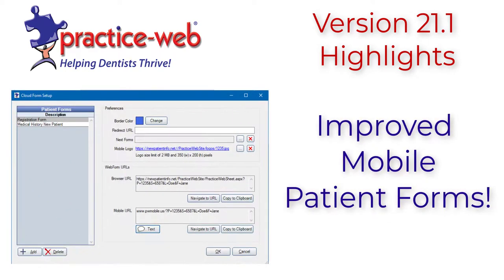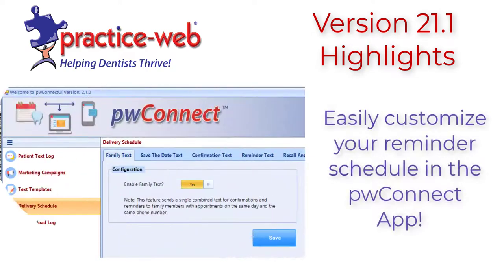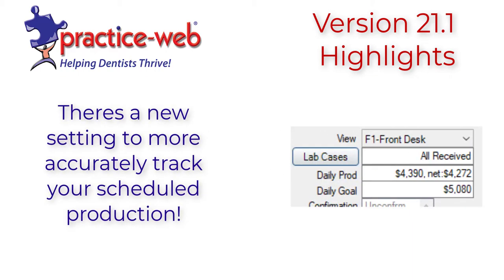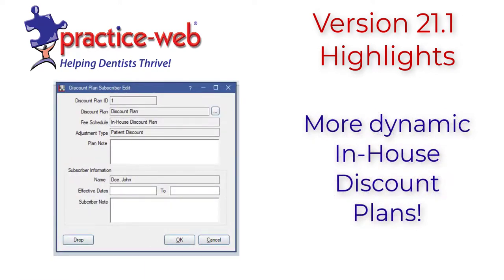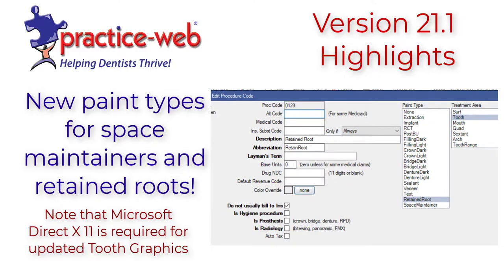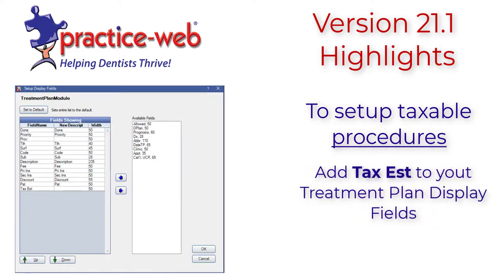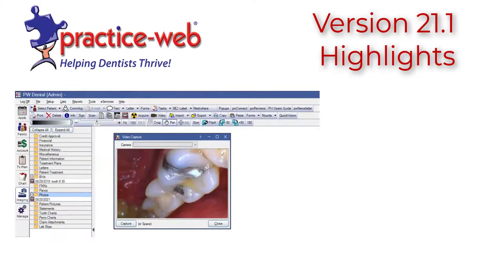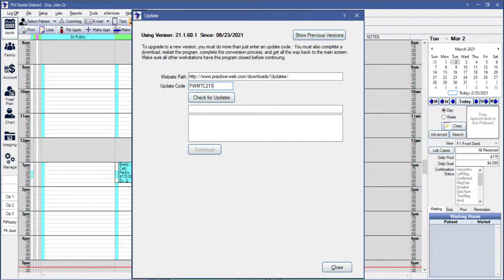What's New in Practice-Web Version 21.1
Available NOW, Practice-Web version 21.1 includes practice-requested features like text attachments and family texting, plus ways to streamline your notes, scheduling, and more. In this tutorial, we’ll walk you through the highlights including:

🔥 New Features in Patient Texting
          ↪️ Sending patient forms with one click
          ↪️ Customizable text templates for on-demand and two-way texting
          ↪️ Sending attachments via text
          ↪️ Save the date reminders
          ↪️ Family reminders
🔥 New Features in the Appointments Module
          ↪️ Zoom window
          ↪️ Calendar jumps by 3, 4, and 6 months
          ↪️ Insurance verification icon on appointments
          ↪️ Option to include adjustments in net production
          ↪️ Single confirmation reminder for families
🔥 New Features in the Family Module
          ↪️ Birthday date picker
          ↪️ More options for downgraded procedures in the insurance plan
          ↪️ More dynamic in-house discount plans (effective dates, max, frequencies, and more)
🔥 New Features in the Chart Module
          ↪️ Quick notes for lab cases
          ↪️ Exam notes in the perio chart
          ↪️ New graphical tooth chart paint types for space maintainers and retained roots
          ↪️ Text notes on the tooth chart
🔥 New Features in Treatment Plan and Account Modules
          ↪️ Tax amounts for taxable procedures can show on treatment plans
          ↪️ Enter insurance plans as total and payments automatically attach to procedures
          ↪️ Dynamic payment plans can update total amount as treatment plans are updated
🔥 New Features in the Image Module
          ↪️ Live feed for intraoral cameras
          ↪️ Direct capture with TWAIN-compliant digital sensors
🔥 New Features in the Manage Module
          ↪️ Integration with QuickBooks Online
          ↪️ Auto download of Gmail emails into inbox
          ↪️ Improved ERA claim matching
          ↪️ Right click options in Task Lists
          ↪️ Filter treatment by provider in the Treatment Finder Report

🌟 CHAPTER LIST 🌟
00:00-00:30 - Introducing Practice-Web Version 21.1
00:31-01:52 - New Features in Patient Texting
01:53-03:53 - New Features in the Appointments Module
03:54-04:55 - New Features in the Family Module
04:56-06:15 - New Features in the Chart Module
06:16-07:52 - New Features in the Treatment Plan and Account Modules
07:53-08:22 - New Features in the Image Module
08:23-09:06 - New Features in the Manage Module
09:07-10:00 - How to Upgrade to Practice-Web version 21.1 and Next Steps